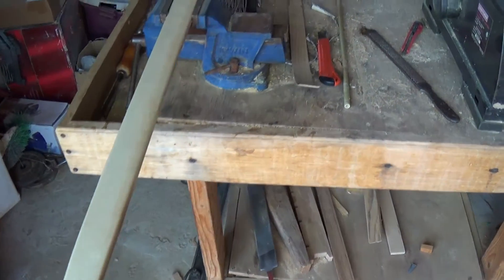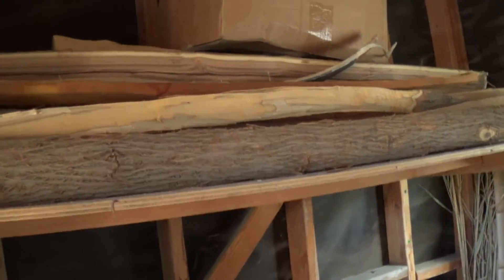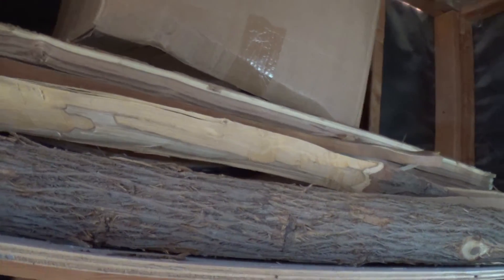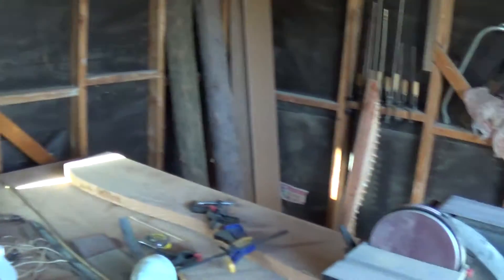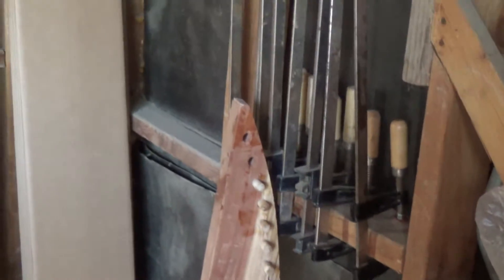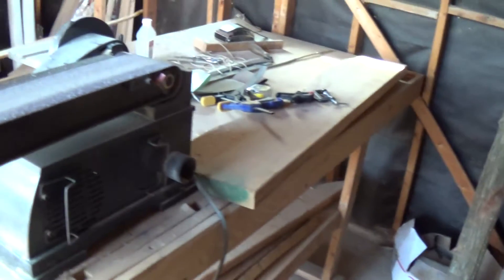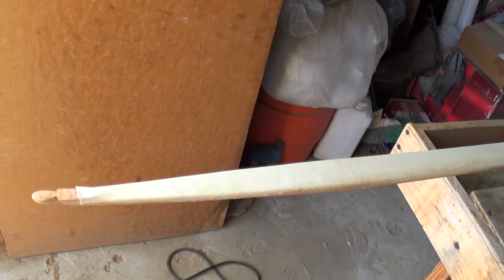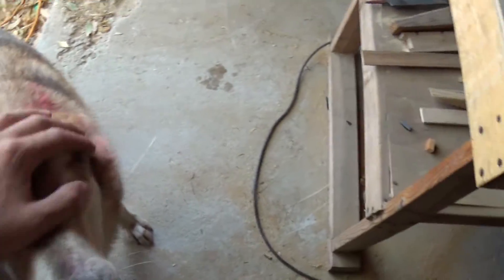Legionnaire Workshop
Just a quick video showing you guys my workshop and where I produce my bows.
visit legionnairearchery dot com